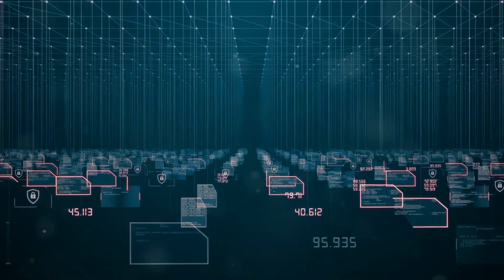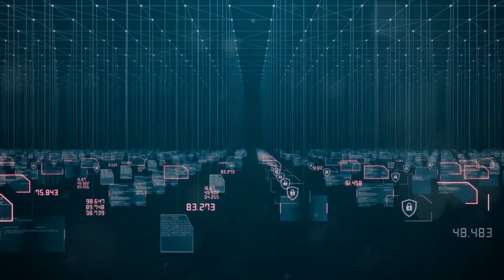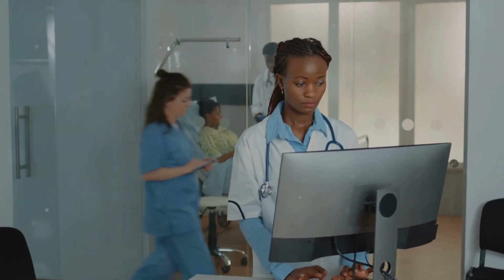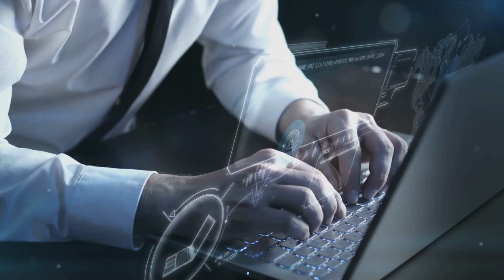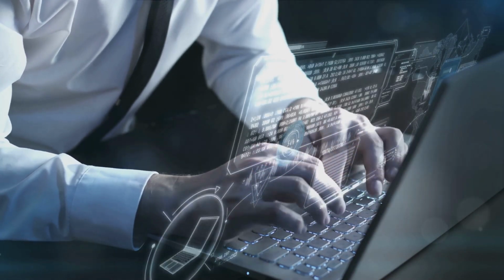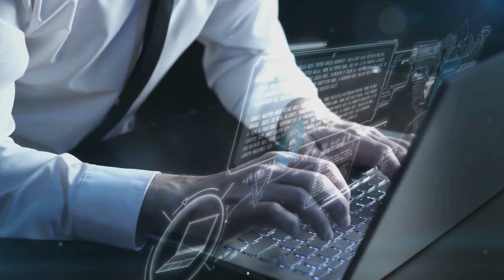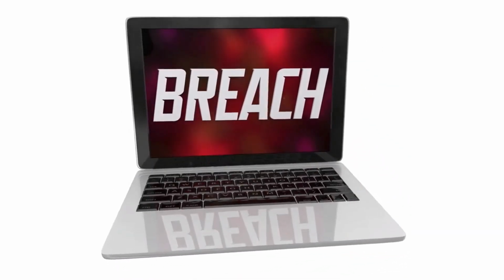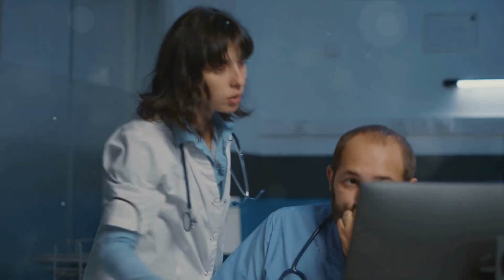Securing Healthcare: A Must in Modern Times By Dr. Marjan Assefi